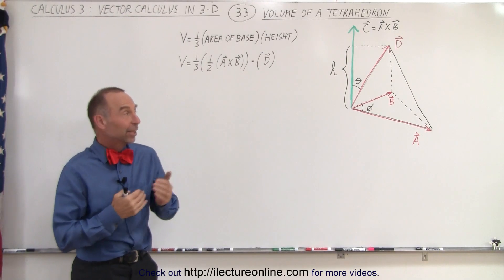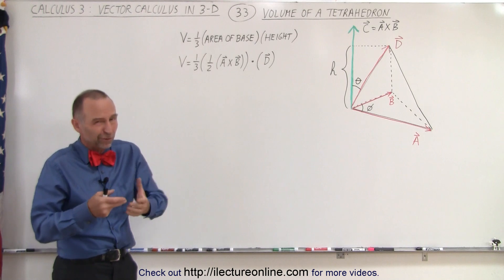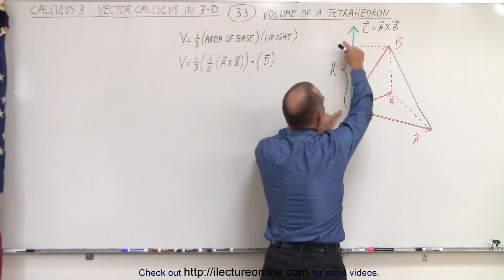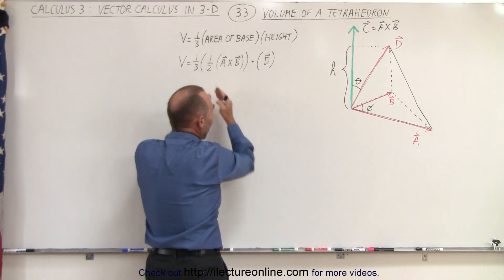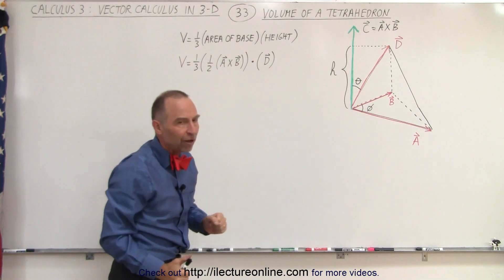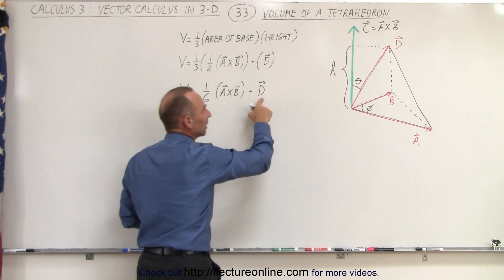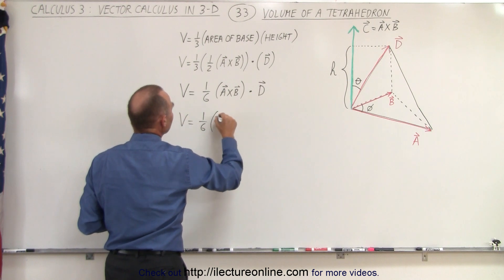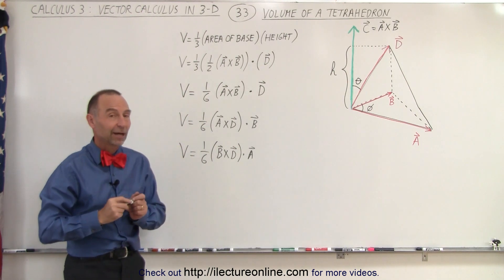Calculus 3: Vector Calculus in 3-D (33 of 35) Volume of a Tetrahedron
In this video I will use the cross-product to find the volume of a tetrahedron.